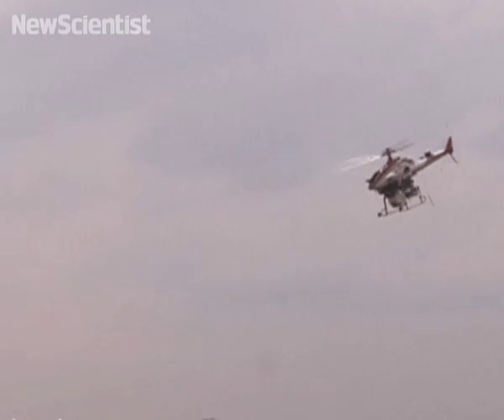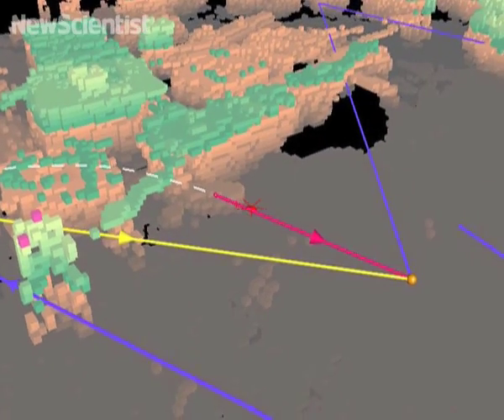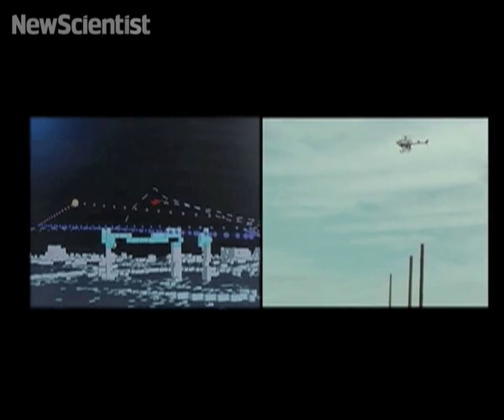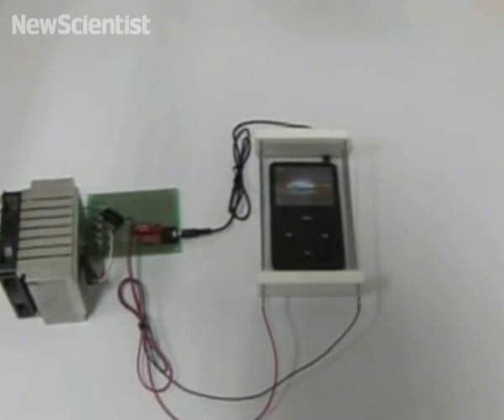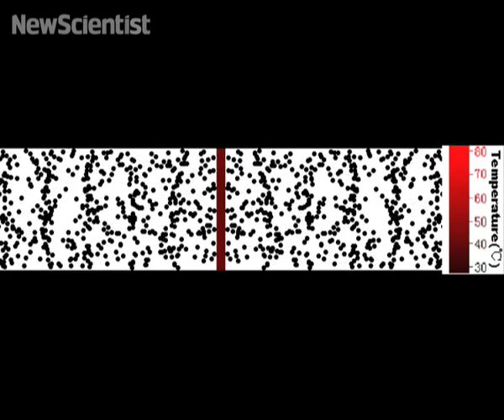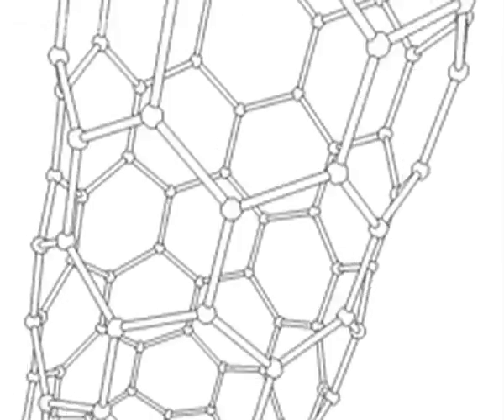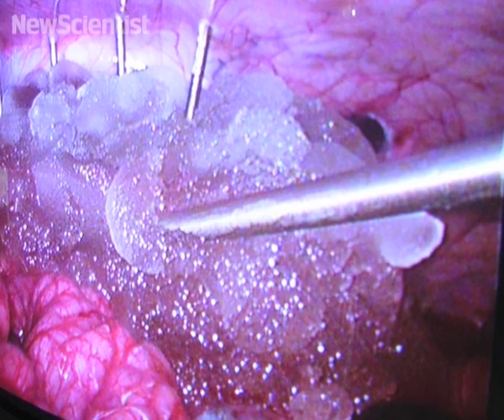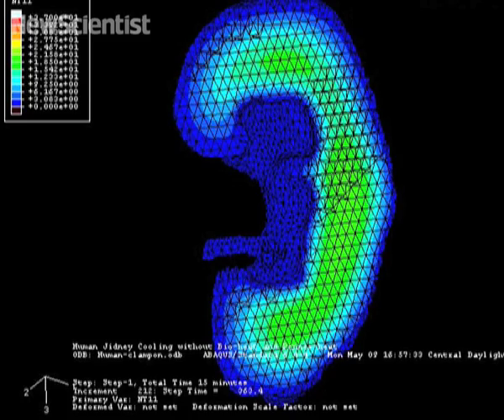News round-up - November 7, 2008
And a new type of slush that can preserve organs.